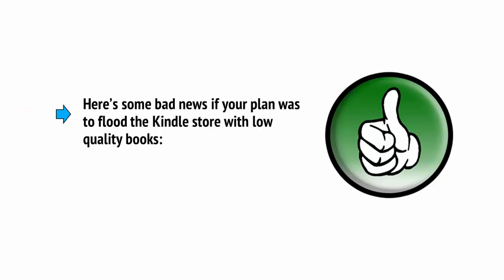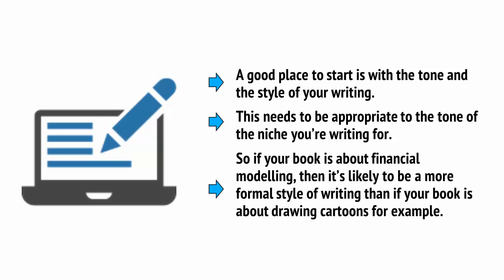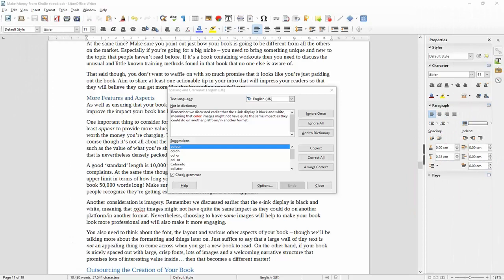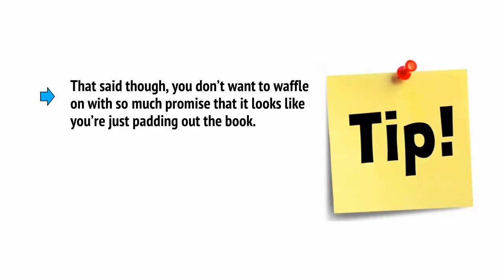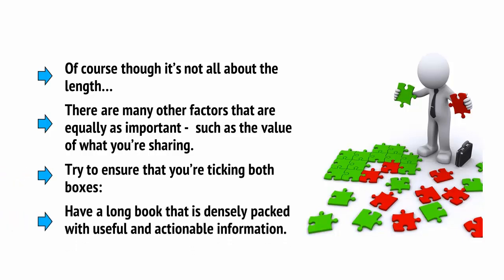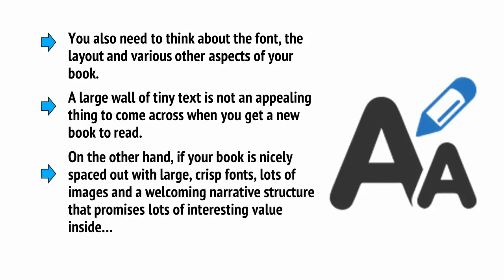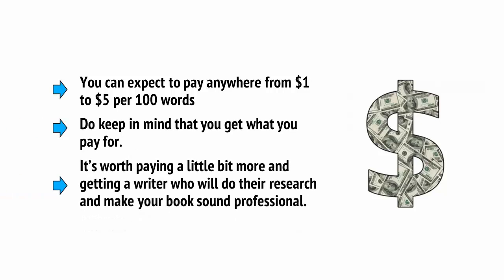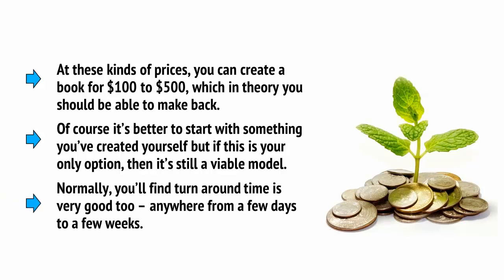What Is Kindle? Niche Research | How Does Amazon Kindle Work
Welcome to the world of 360s MENTOR . What Is Kindle? Niche Research

In this video, I talk about how to do niche research for low content books on Amazon KDP.
How Does Amazon Kindle Work?
Amazon KDP Kindle Direct Publishing | How beginners can start? Complete session | Step by step

Amazon Kindle 2020